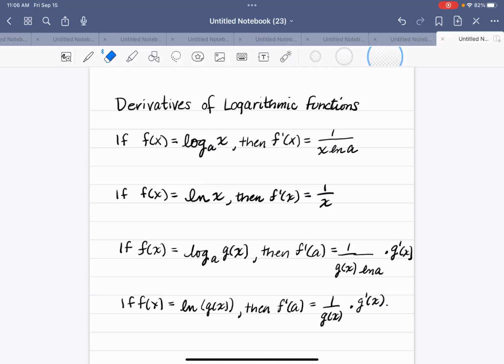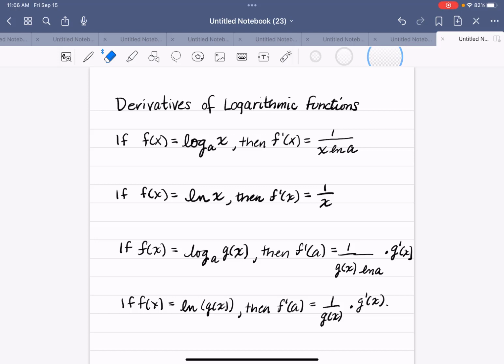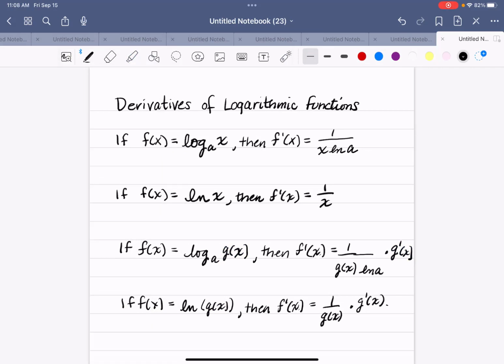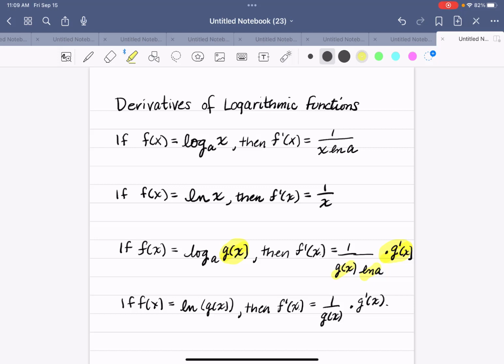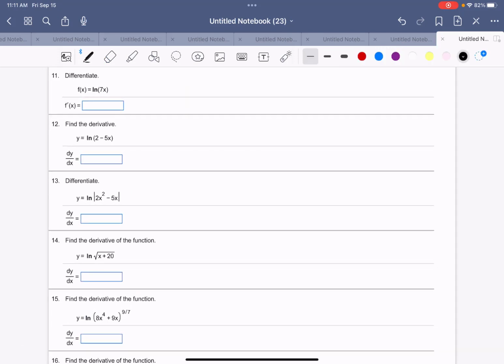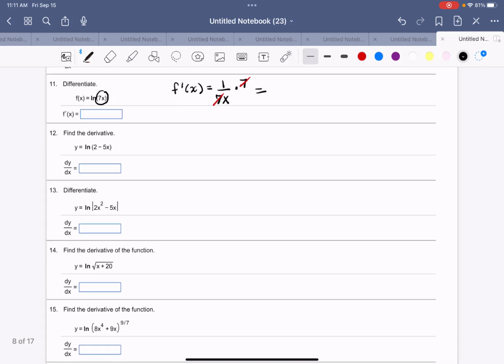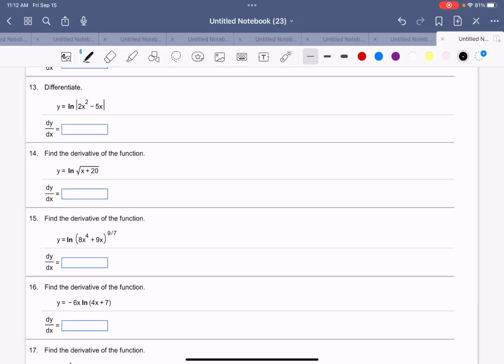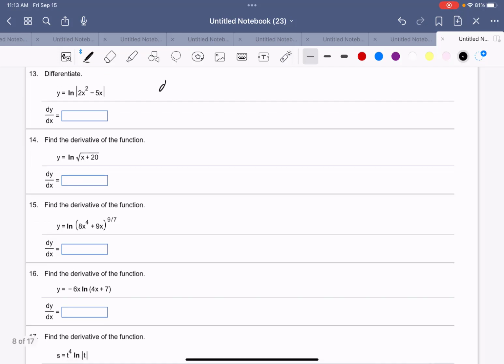Intro to Derivatives of Logs and Examples 11 - 13